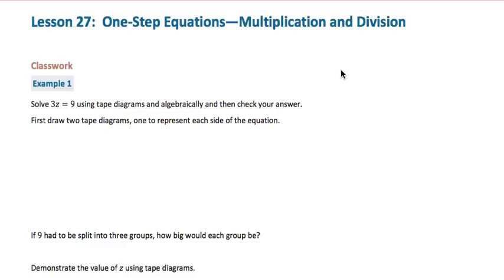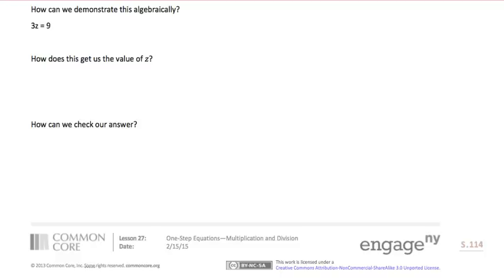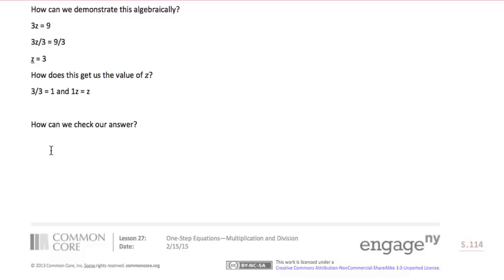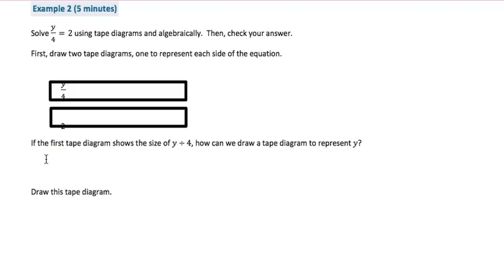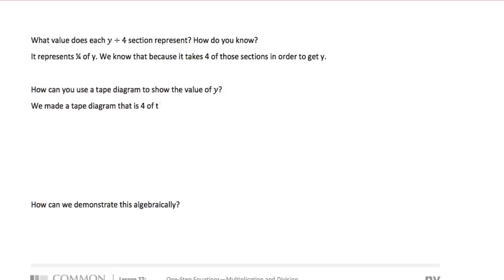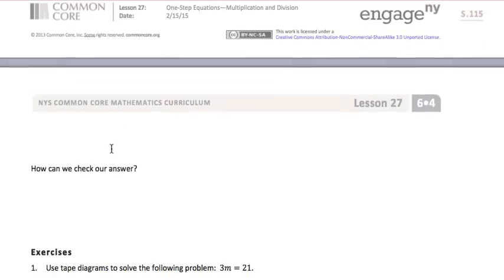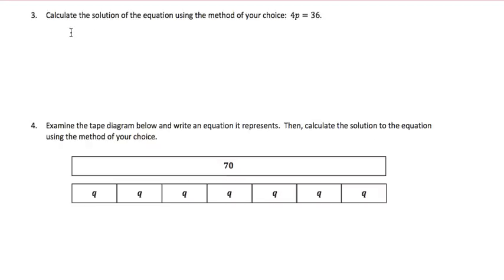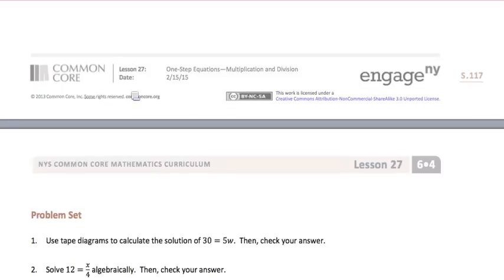Math 6 Module 4 Lesson 27